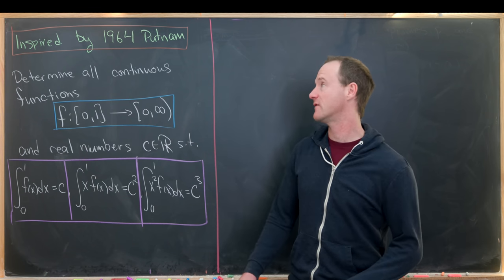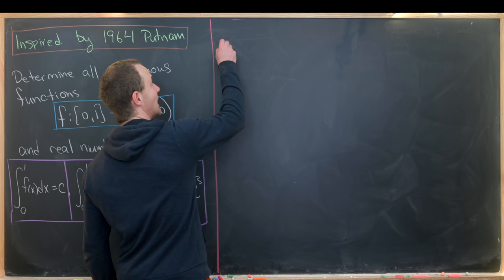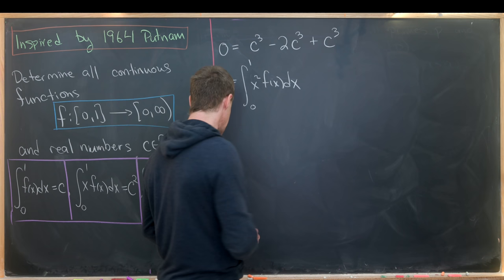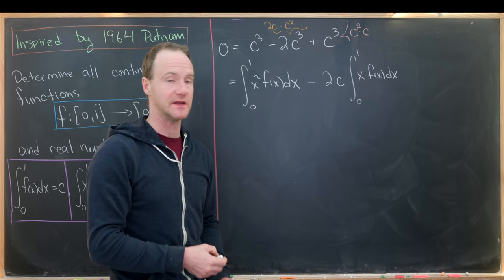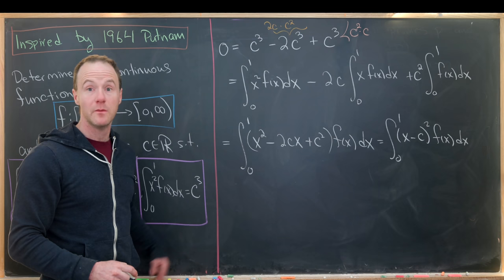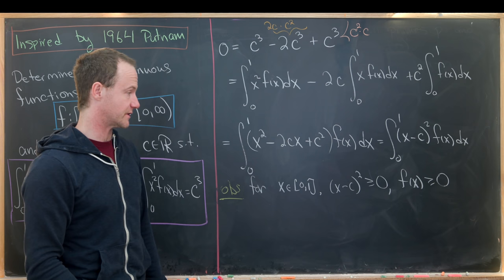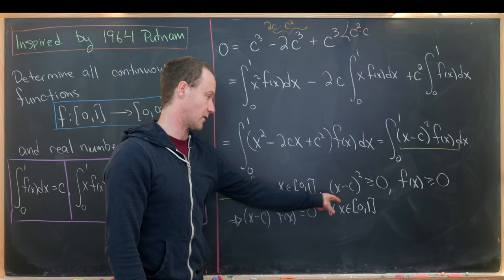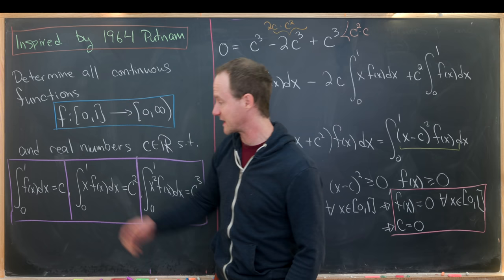Seems harder than it is... (from the 1964 Putnam Exam)